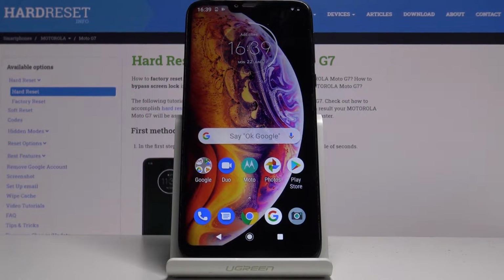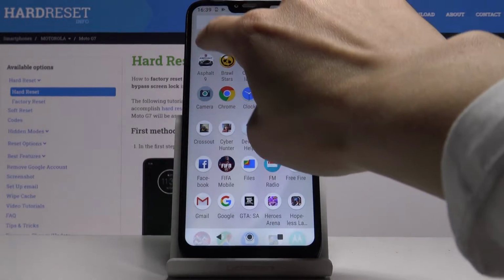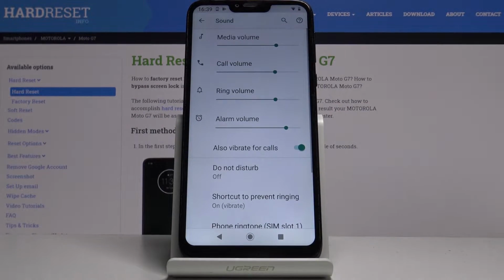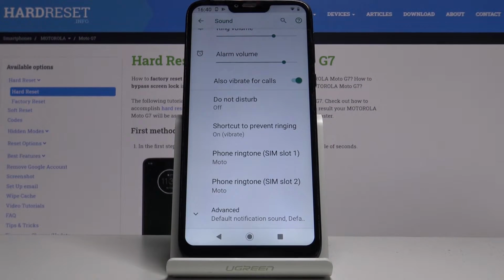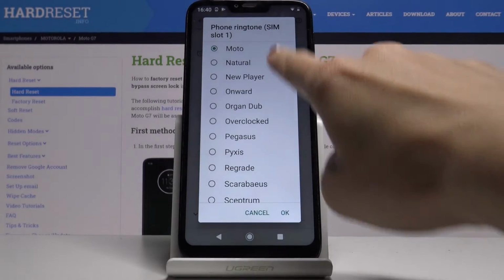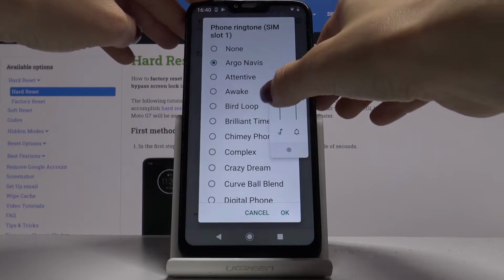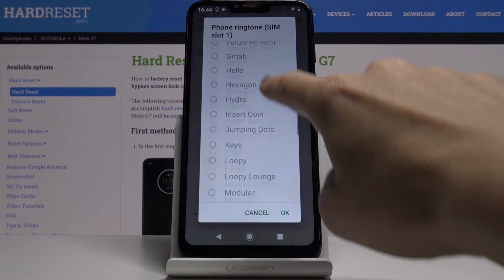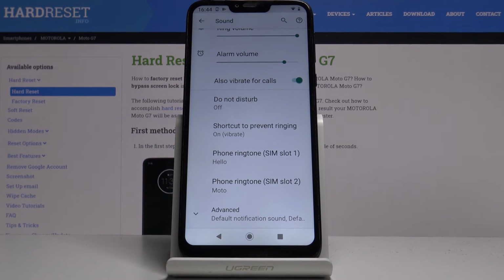How to Change Ringtone in MOTOROLA Moto G7 – Moto Ringtone List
Learn more info about MOTOROLA Moto G7:
Enter the sound settings on your MOTOROLA Moto G7 device and change the ringtone successfully. You can go ahead and choose from the list of original MOTOROLA sounds, or you can set any sound or song as your ringtone.

How to change ringtone in MOTOROLA Moto G7? Where are all ringtones for MOTOROLA Moto G7? Where can I find Ringtones list for MOTOROLA Moto G7? How to add ringtone in MOTOROLA Moto G7? Where ringtone list is located in MOTOROLA Moto G7? How to set up ringtone in MOTOROLA Moto G7? How to change notification sounds in MOTOROLA Moto G7? How to make a downloaded song my ringtone in MOTOROLA Moto G7? How to enter ringtones settings in MOTOROLA Moto G7? How to select preferable ringtone in MOTOROLA Moto G7? How to select ringtone in MOTOROLA Moto G7?